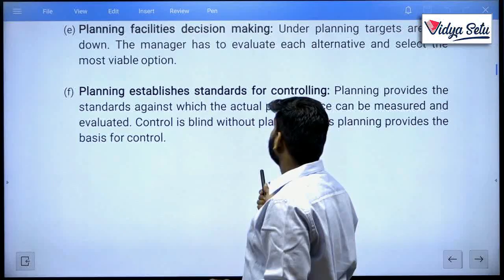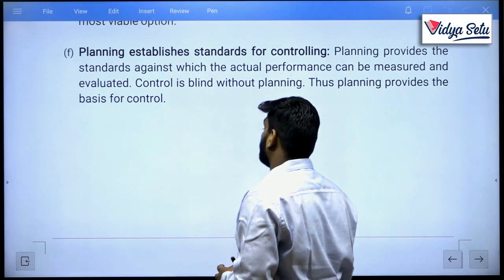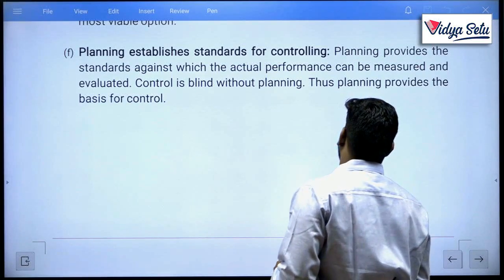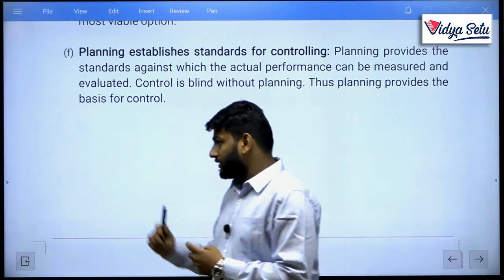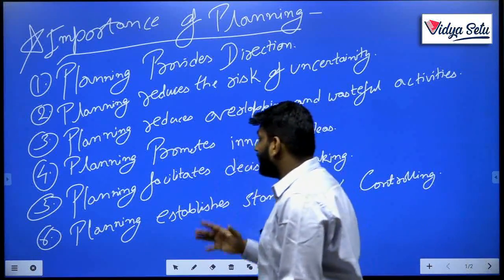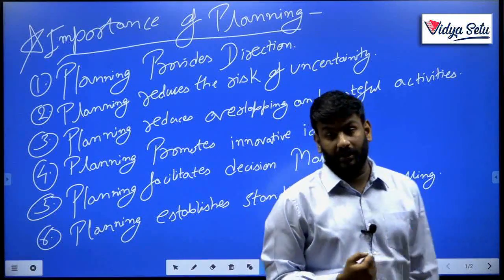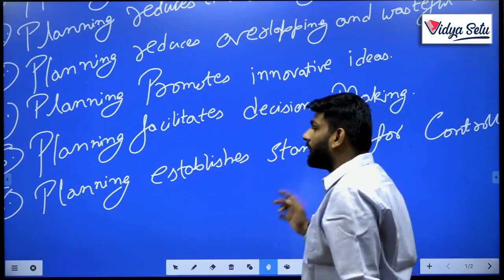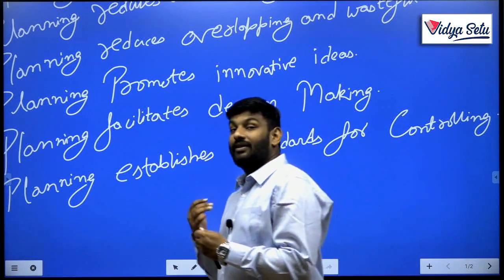Class 12 Business Studies Chapter 4 Planning: Importance of Planning | Lecture -2 | NCERT\CBSE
Planning is certainly important as it tells us where to go, it provides direction and reduces the risk of uncertainty by preparing forecasts. The major benefits of planning are given below:
(i) Planning provides directions
(ii) Planning reduces the risks of uncertainty
(iii) Planning reduces overlapping and wasteful activities
(iv) Planning promotes innovative ideas
(v) Planning facilitates decision making
vi) Planning establishes standards for controlling

Let's discuss all these points in the video.